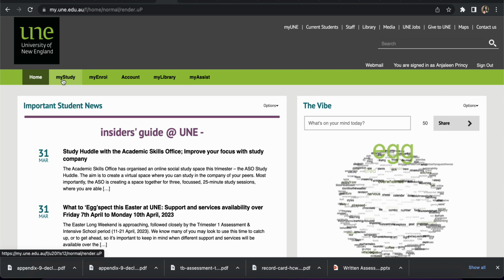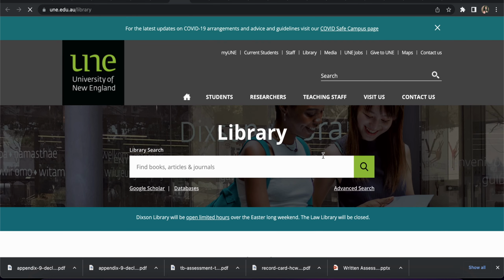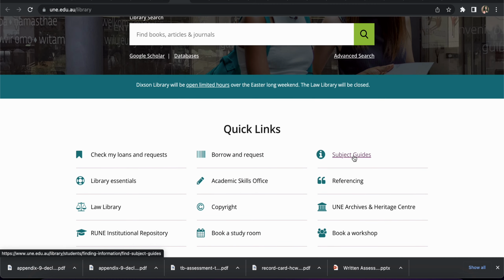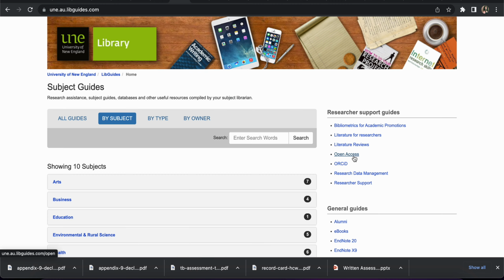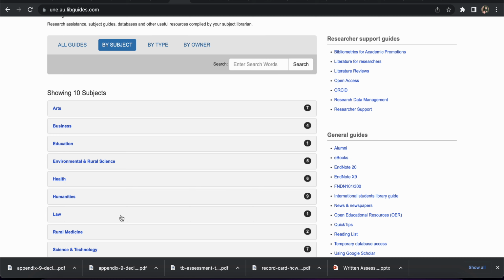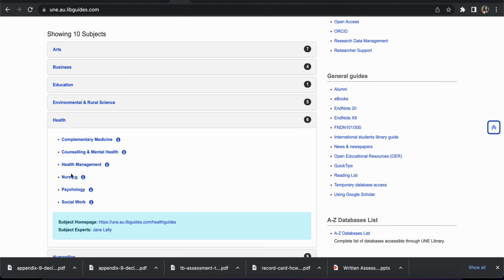Navigating UNE Portal for Health/Nursing Assignment Help: Video GuideAssessment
Here's a guide on how to find videos that can assist you with your UNE assessment:

Log in to your UNE portal.
Go to the Library section.
Look for the Quick Links and click on Subject Guides.
You'll see a list of 10 subjects, choose Health.
Select Nursing from the options.
In the left-hand column menu, click on Assignment Help.
For more detailed instructions, watch my YouTube videos.